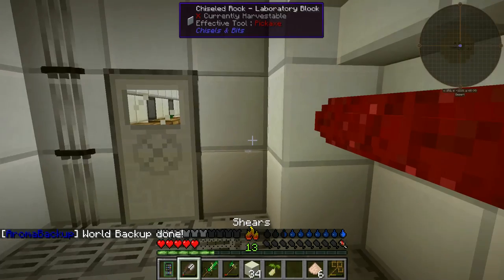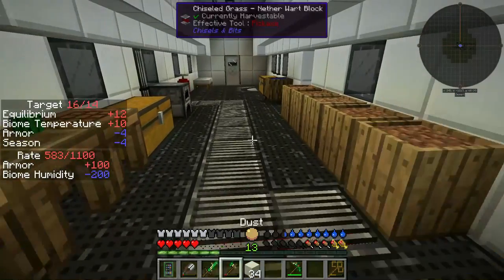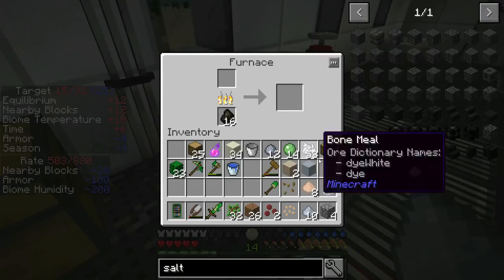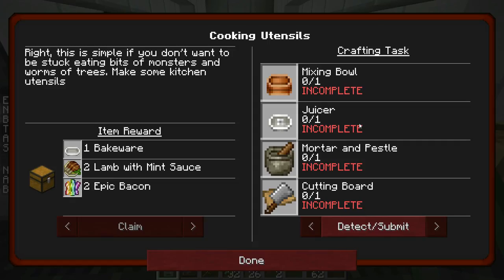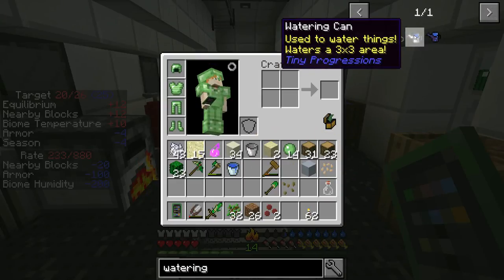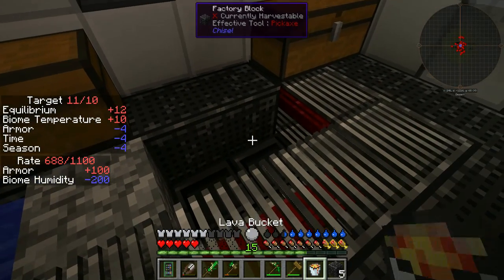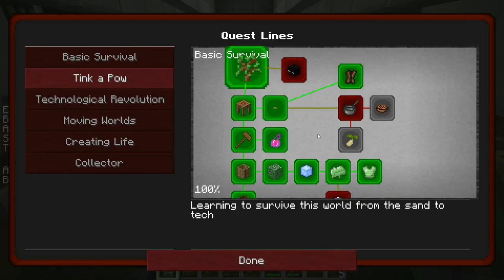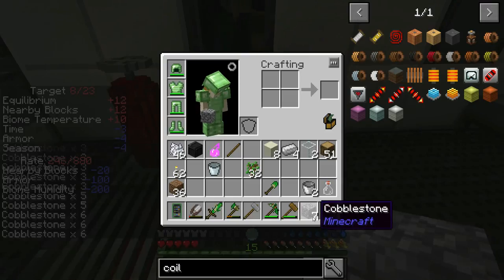Let's Play Hardcore Forever Stranded Episode 04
▽ Episode 4 Details
Day 8 - Continued
  Last episode recap
  /tan tempinfo
  Eat the 5 cooked worms
  Setup dump chest to clean inventory
  Craft 4 more chests
  Setup food chest
  Setup sieving chests
  Quick cleanup
  Setup the sieving mesh table in the back
  12th Quest - Even Hotter
  13th Quest - Desperate Times...
  Craft an iron bucket
  Craft fresh water
  Craft Zombie Jerky
  13th Quest - Desperate Times... - Completed
  Sleep

Day 9
  Explain what's coming up
  Timelapse house cleaning
    Harvest cactus wall
    Mmm Bones, let's collect them
    Harvest trees
    Make clay & dirt
    *** IMPORTANT, to make the crucible we need porcelaine clay and I need more ash so let's cook the 10 sticks that we didn't finish in the last episode
    While cooling down, sift dirt until we get 36 small stones to get 4 more cobblestones
  Craft more porcelaine clay
  Craft 2 crucibles
  Cook the crucibles
  Craft torches for the crucible and to light the outside
  Place the 2 crucibles
  Start the lava production
  14th Quest - Cooking Utensils
  Talk about the watering can
  Timelapse moving on with the quests
    Hammering sand to dust
 Make clay
 Sieving dust to get 16 iron dust
 Ouch there are alot of mobs outside I forgot to sleep let's go sleep
    Sleep

Day 10
  Timelapse continued
    Make dirt
    That sand is in the way, let's make another wood hammer and get rid of it
    Harvest cactus wall
 Always collect all mob drops
 DERP that hurts
 Full inventory and no compressed crooks, so no tree harvesting
 Lava at 65%
 Stoopid sandstrom sand piles...
 Make clay & dirt
 Oups forgot to transfer the sieving material let's do that now
 Iron is ready let's make the second bucket
 Let's put everything away and replace the mesh
 And we have the last 4 missing iron for the watering can so let's start cooking it
 Yeah Lava is ready but Blood Moon!!!
  Let's pick up the lava
  12th Quest - Even Hotter - Completed
  14th Quest - Tools of the Trade
  Craft a bone crook
  Craft a stone hammer
  14th Quest - Tools of the Trade - Completed
  What are the next quests
  15th Quest - Cool Coils
  16th Quest - Cooking Utensils
  Pickup 12 cobblestones
  Craft a cutting board
  Craft a mixing bowl
  Craft a mortal and pestle
  Craft a juicer
  16th Quest - Cooking Utensils - Completed
  Craft a cobblestone generator, put it down and explain it
  Repair the ship
  Craft the watering can
  Make dirt

Day 11
  Timelapse
 Sieve the last 8 dusts
 Make dirt
 Drink water & make some more
 Now part of the house chores is collecting cobblestones
 Start some more lava
 Harvest cactus wall
 And always pickup mob drops
    Let's get some more dust for sieving and cleanup around the ship OCD Alert!
 Pickup cobblestone
 Make water
 Make dirt
 Harvest the trees
 Make more lava
 Make clay & dirt
 Sieve dust until the end of the day
 Put the sieving away
 Grab the water
 Make water & dirt
 Getting ready for the next episode on food production
 Sleep

Day 12
  Timelapse continued
    House cleaning chores
 Oups I let too many mobs spawn let's try and survive
 Took alot of damage let's eat some of our quest reward to stay alive and fit
 Harvest cactus wall
 ***JACKPOT some spider eyes for the next food quest
 Make clay & dirt
 Make more lava
 Grab the lava
 And we are done for this episode